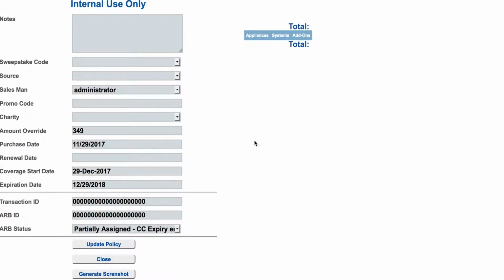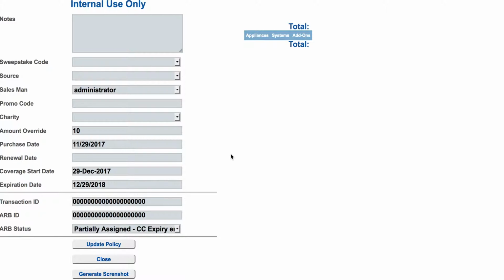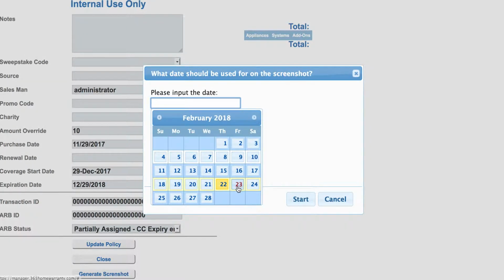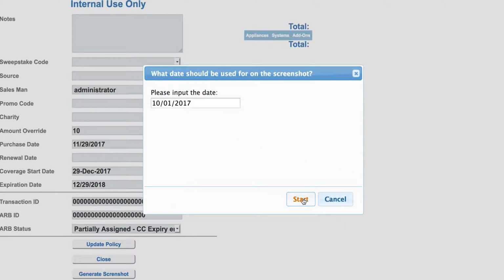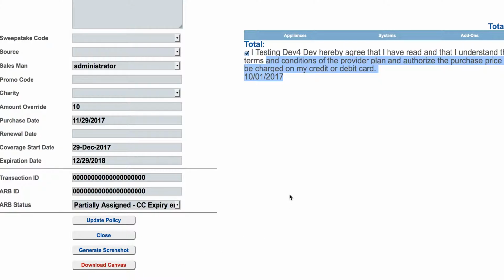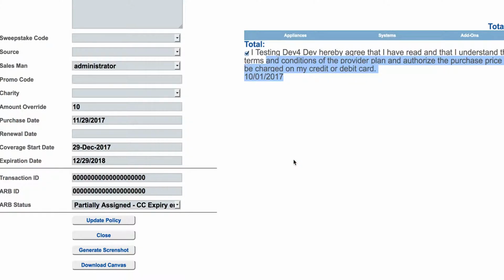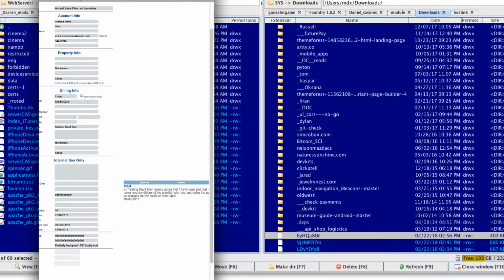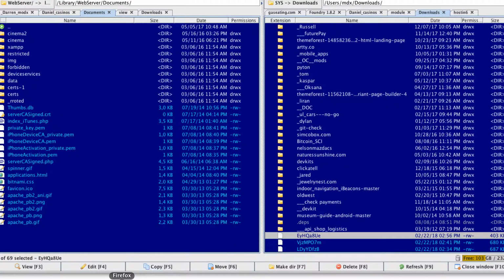html2canvas really works? TESTED with even dynamic html content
what if it's required to generate a screenshot of a page with dynamic content and save it to a file? see how it works with html2canvas.js